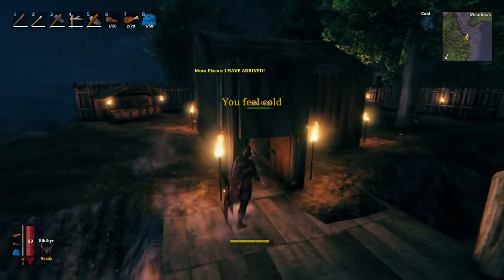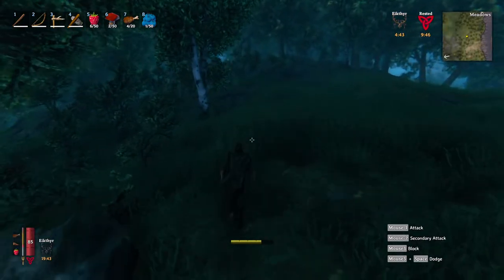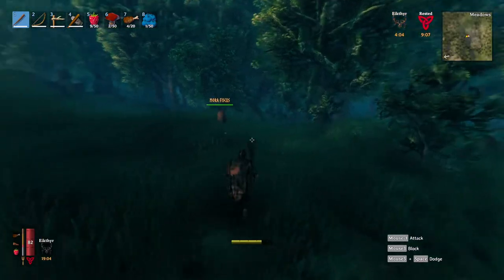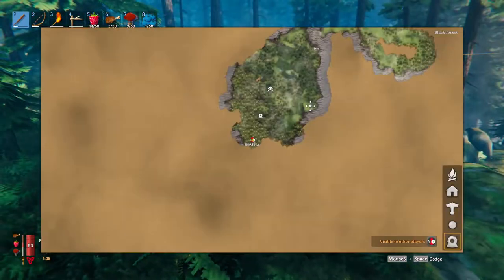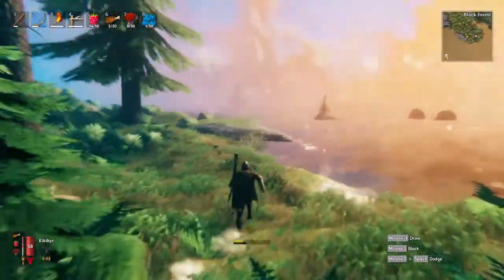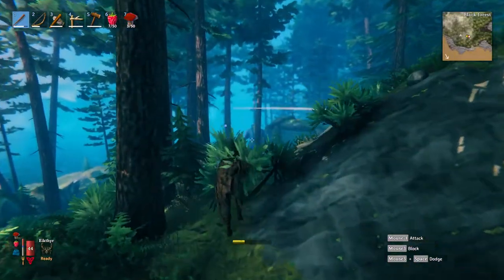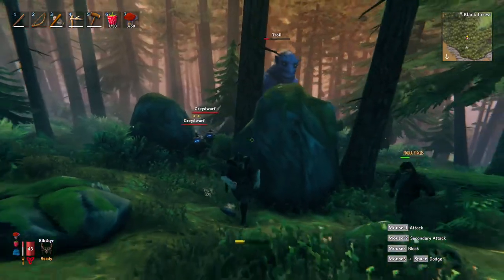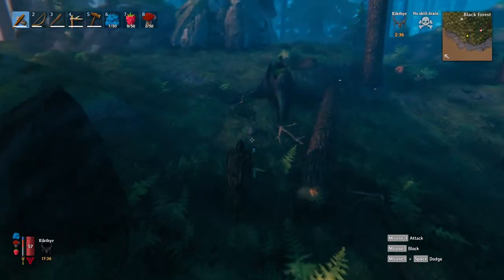The LEGENDS are TRUE! - Valheim COOP Gameplay Walkthrough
Welcome Vikings! Today we are going on another adventure. Me and a friend are playing Valheim coop and I just transformed our base. It was a lot of building lol. Now we found a Troll cave where we can find some sick loot. So today we are fighting a lot, and looking for Valheim treasures. Enjoy episode 2 in the Valheim walkthrough. Enjoy the Valheim gameplay!

Song: There is no time - Tilman Sillescu